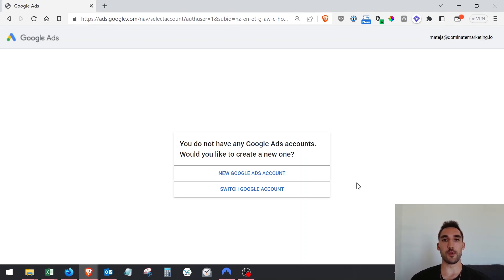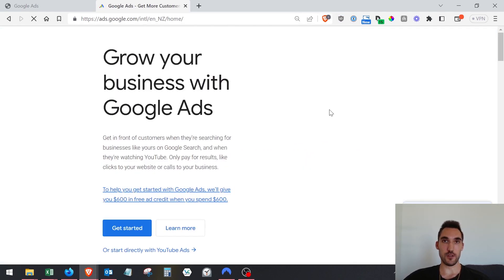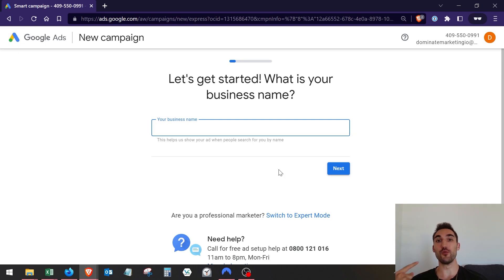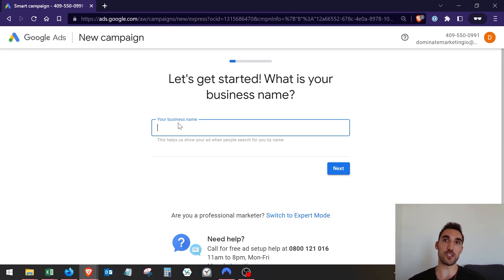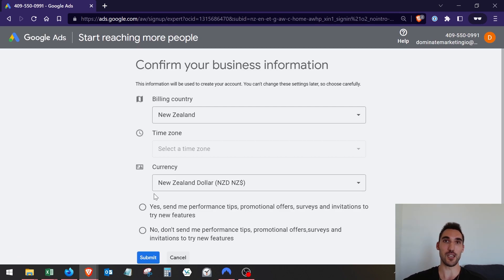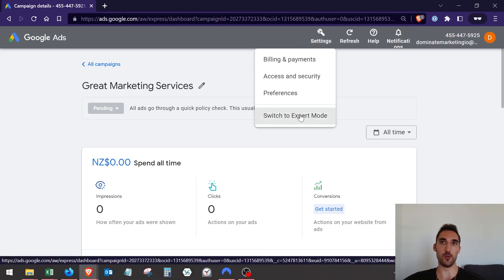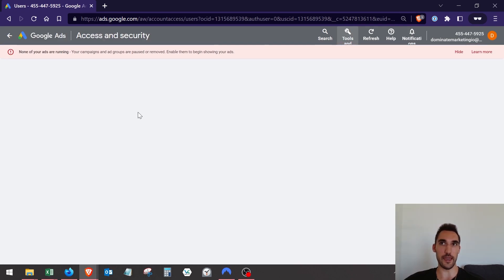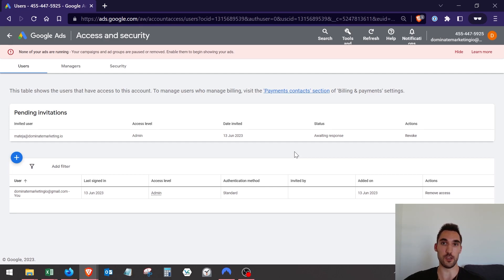[2023] How to Set Up a Google Ads Account & Switch to Expert Mode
LEARN HOW TO BUILD PROFITABLE GOOGLE ADS & SEO CAMPAIGNS FOR JUST $49 PER MONTH

In this video I will show you the first step to running Google Ads - how to create a Google Ads account.

However, not all is as easy as it seems. You can easily get suckered into making a so-called "smart campaign" and flushing your ad budget down the toilet. I will show you how to avoid that plight.

If you run a service business and you want to add at least $100K-$300K per year in revenue GUARANTEED or you don't pay, go